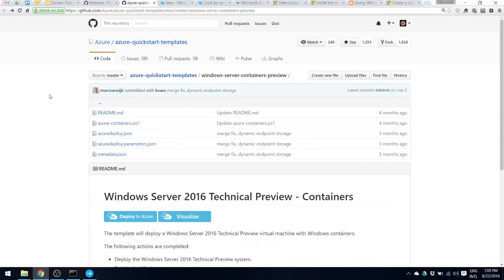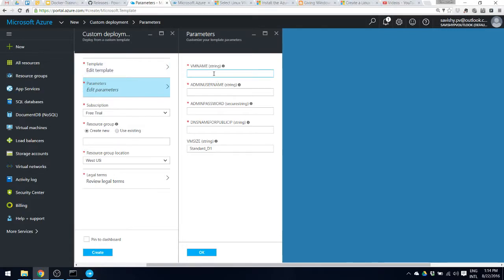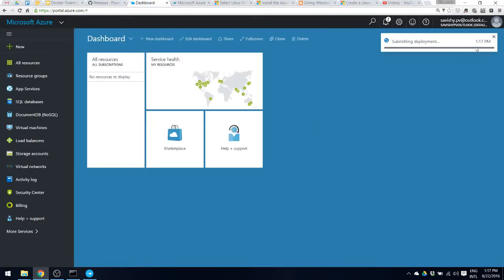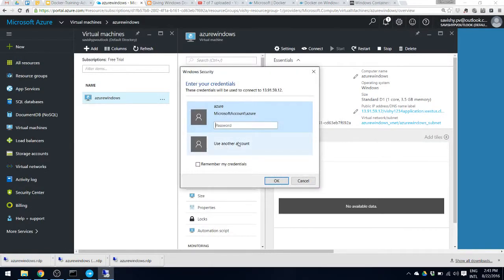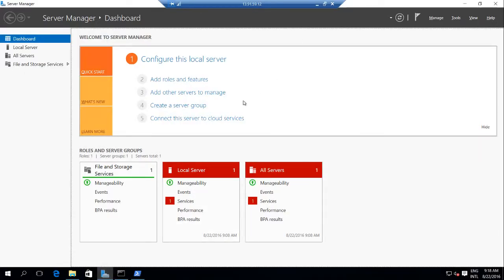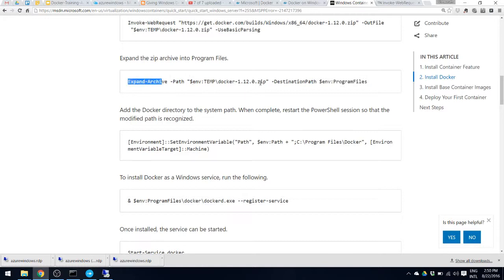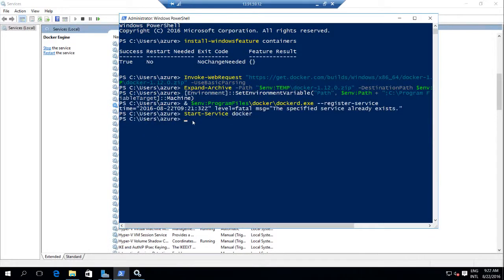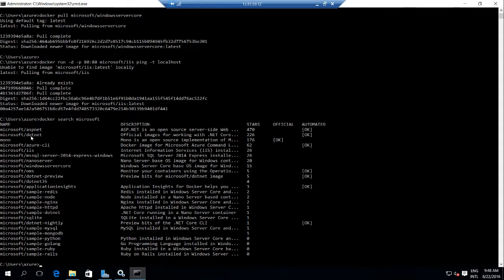Azure and Docker - 3 - Windows-based Docker Images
This video gives a brief introduction on
- Creating a Windows Server 2016 instance in Azure cloud
- Installing Docker on it
- Running Docker commands to download Windows images.